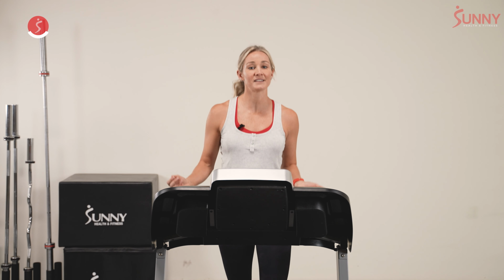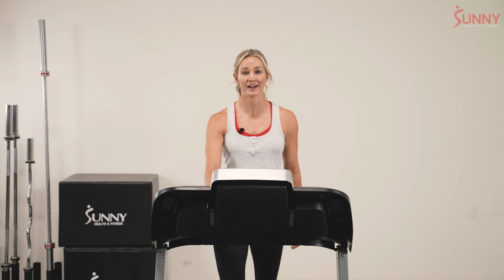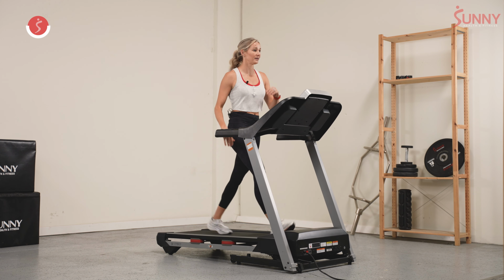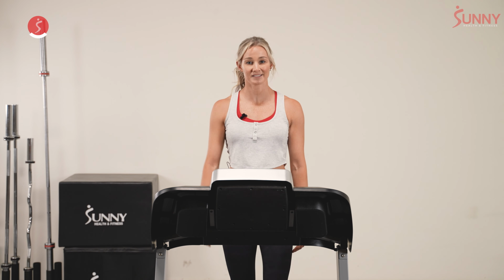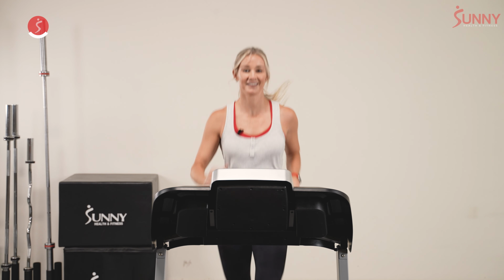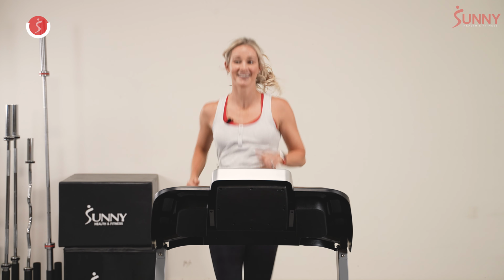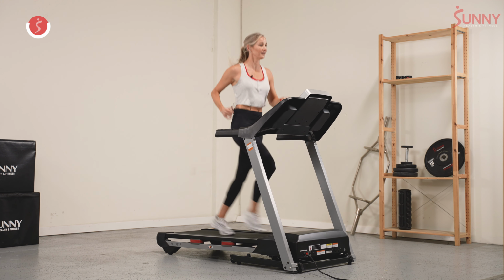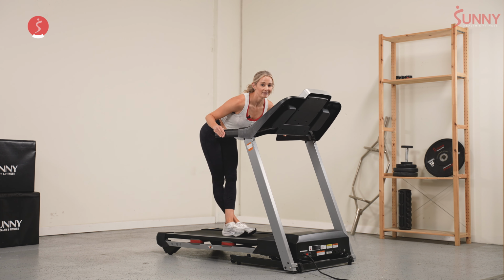20 min walk and run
Join Sunny Fitness Trainer Sam in this feel good 20min walk & run workout!

Trainer: Sam

✨ Workout Details ✨
0:00 | Intro

☀️ Warmup ☀️
☀️0:48 | 60sec Walk & 30sec Incline (3%)
- 30sec Incline (3%) & 30sec Incline (5%)
- 30sec Incline (3%) & 45sec Incline (1.5%) Marches/Heel Flicks
- 60sec Walk Into a Jog & 45sec Walk

💪 The Workout
- 60sec Run 1% & 60sec Walk 3%
- 60sec Run 1% & 60sec Walk 4%
- 60sec Run 1% & 60sec Walk 5%
- 60sec Run 1% & 90sec Walk 4%
- 90sec Run 1% & 90sec Walk 3%
- 90sec Run 1%

💨 The Cooldown
💨 18:25 | 60sec Walk & Stretch

END OF WORKOUT